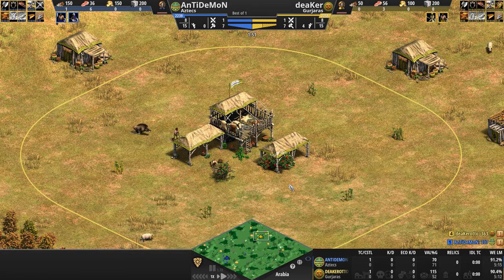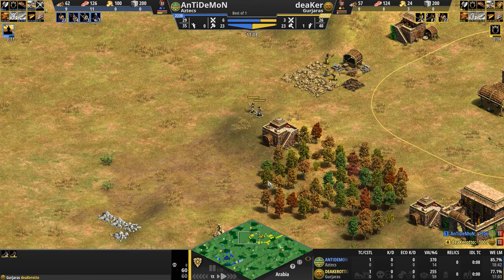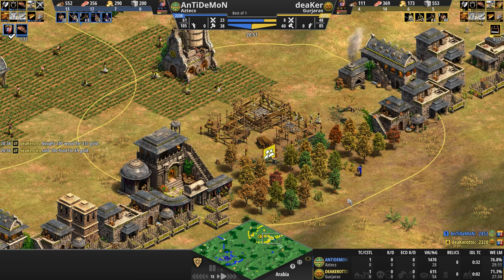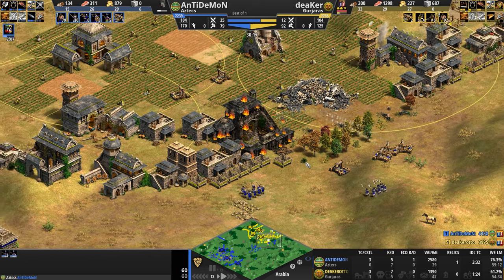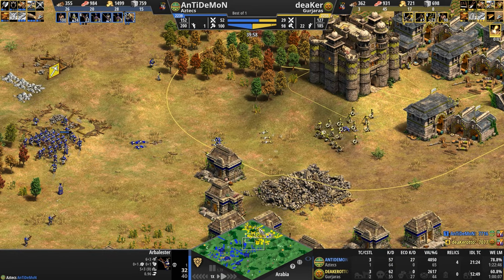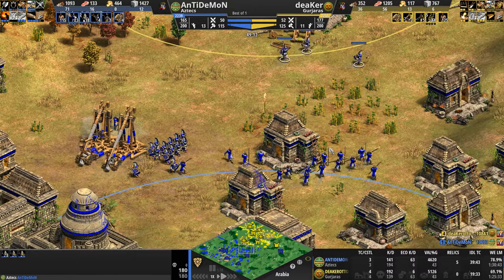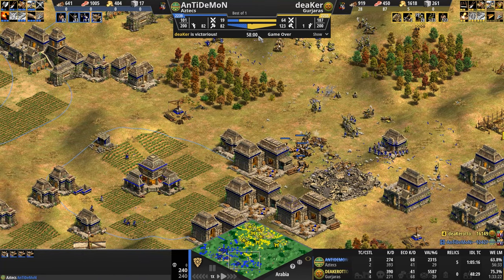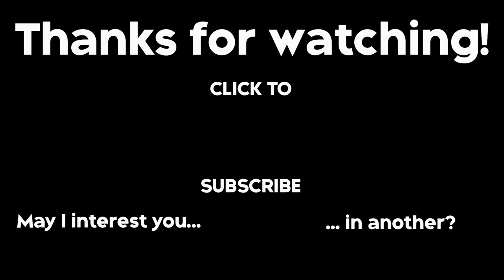deaKer (2255) vs AnTiDeMoN (2239) | Gurjaras vs Aztecs | Age of Empires II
The power of the chakram thrower on full display in this fast-paced Arabian tale of death and destruction!

deaKerotto (2255) vs AnTiDeMoN (2239)
Gurjaras vs Aztecs